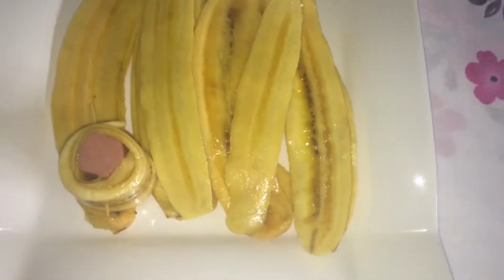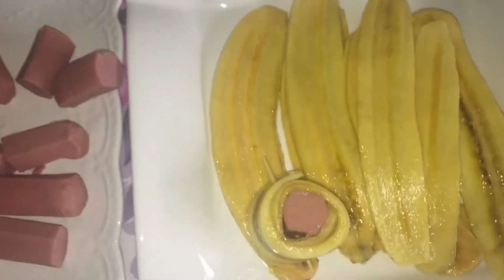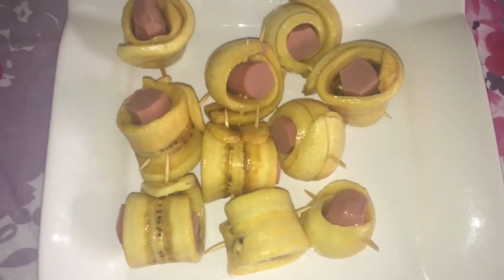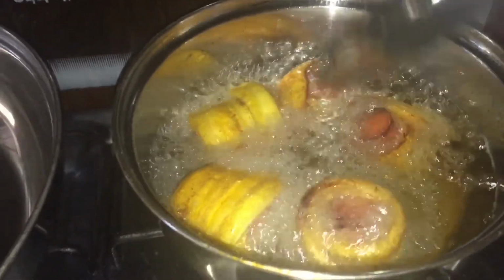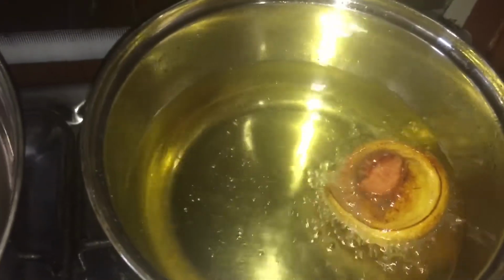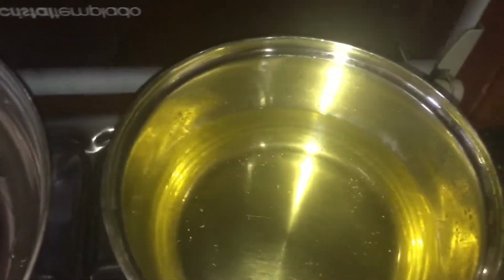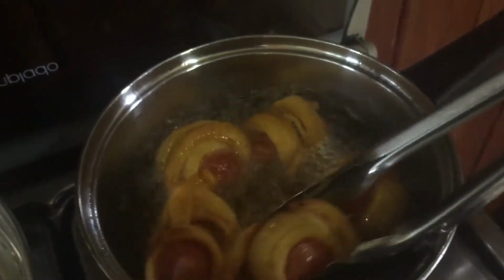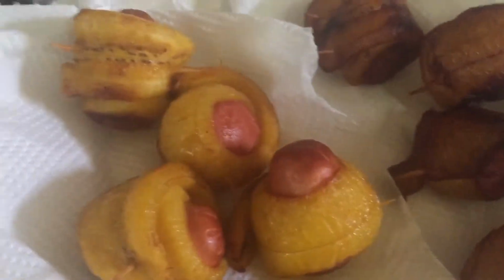Plantain Sausage Rolls/ Plantain Pig In a Blanket/ Party Appetizers/Appetizer/Cooking With Afton🇬🇾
Ingredients for Plantain Sausage Rolls

Ripe Plantain
Chicken Sausage